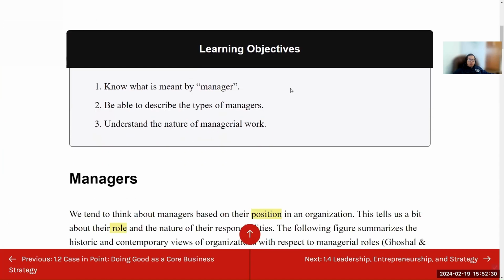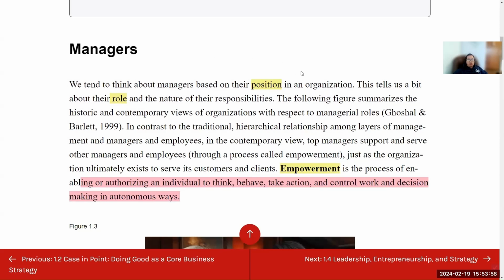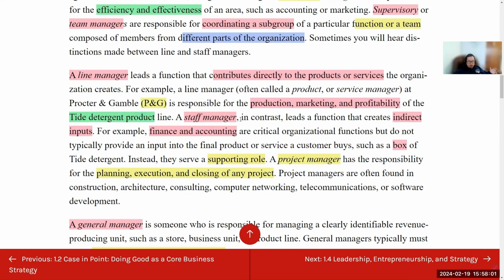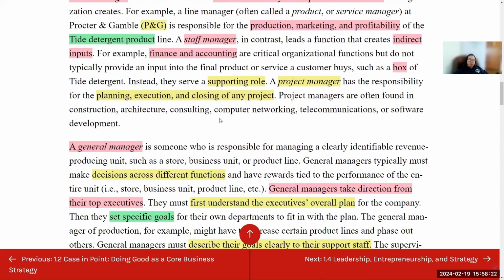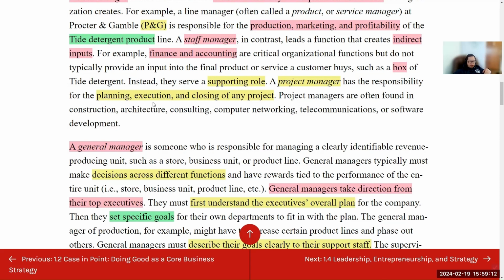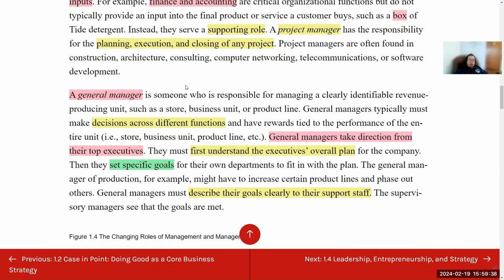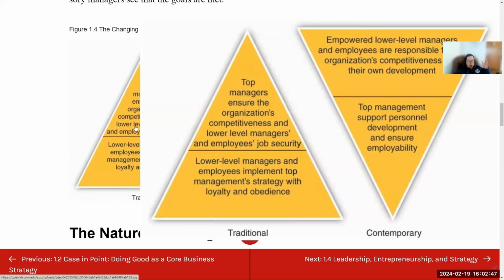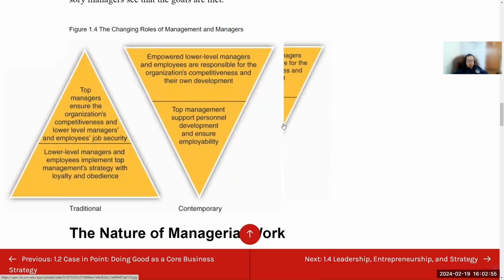CEP 2/19: Organizational Development: What are managers ? Types of manager and hierarchies.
In this session, I delves into the intricacies of managerial roles, leadership dynamics, and the importance of understanding organizational hierarchies.
Four Principles of Management:
Planning: Managers must establish objectives and develop strategies to achieve them. This involves setting goals, identifying tasks, allocating resources, and creating action plans to guide the organization toward its desired outcomes.
Organizing: Managers must organize resources such as people, finances, and materials effectively to accomplish the goals set during the planning phase. This involves creating structures, defining roles and responsibilities, establishing communication channels, and coordinating activities within the organization.
Leading: Managers must inspire, motivate, and guide their teams to perform at their best. This involves providing direction, coaching employees, resolving conflicts, fostering teamwork, and creating a positive work environment.
Controlling: Managers must monitor performance, evaluate results, and take corrective action when necessary to ensure that goals are being met. This involves setting standards, measuring performance, comparing actual results to desired outcomes, and implementing adjustments or improvements as needed.
General Types of Manager:
Top Manager: Crafting strategy, mission and vision.
Functional Managers: Responsible for overseeing a specific function or department within the organization, such as finance, marketing, operations, or human resources.
Project Managers: Responsible for planning, executing, and closing projects within a specified timeframe and budget. They coordinate resources, manage stakeholders, and ensure that project objectives are achieved.
Operations Managers: Responsible for overseeing the day-to-day operations of a business or department. They focus on optimizing processes, improving efficiency, and ensuring smooth workflow.
Team Managers: Responsible for leading and supervising a team of individuals working toward a common goal. They provide direction, support, and guidance to team members to help them achieve their objectives.
General Managers: Responsible for overseeing the overall operations of an organization or a specific business unit. They set strategic direction, make key decisions, and ensure that all departments are aligned with organizational goals.

Trong video này, tôi sẽ đi sâu vào các vai trò quản lý, động lực lãnh đạo, và sự quan trọng của việc hiểu rõ các cấp bậc tổ chức.
Bốn nguyên tắc của Quản trị:
Lập kế hoạch: Quản lý phải xác định các mục tiêu và phát triển chiến lược để đạt được chúng. Điều này bao gồm thiết lập mục tiêu, xác định nhiệm vụ, phân bổ tài nguyên và tạo ra kế hoạch hành động để hướng dẫn tổ chức đến các kết quả mong muốn.
Tổ chức: Quản lý phải tổ chức tài nguyên như con người, tài chính và vật liệu một cách hiệu quả để hoàn thành các mục tiêu được đặt ra trong giai đoạn lập kế hoạch. Điều này bao gồm việc tạo ra cấu trúc, xác định vai trò và trách nhiệm, thiết lập các kênh thông tin và phối hợp các hoạt động trong tổ chức.
Lãnh đạo: Quản lý phải truyền cảm hứng, thúc đẩy và hướng dẫn nhóm của họ làm việc tốt nhất. Điều này bao gồm cung cấp hướng dẫn, hỗ trợ nhân viên, giải quyết xung đột, khuyến khích làm việc nhóm và tạo ra một môi trường làm việc tích cực.
Kiểm soát: Quản lý phải giám sát hiệu suất, đánh giá kết quả và thực hiện biện pháp sửa đổi khi cần thiết để đảm bảo rằng các mục tiêu được đạt được. Điều này bao gồm thiết lập các tiêu chuẩn, đo lường hiệu suất, so sánh kết quả thực tế với kết quả mong muốn và thực hiện các điều chỉnh hoặc cải tiến khi cần thiết.

Các loại hình quản lý:
Quản lý tối cao: Tạo lập chiến lược, tầm nhìn và nhiệm vụ tổ chức.
Quản lý Chức năng: Chịu trách nhiệm giám sát một chức năng hoặc bộ phận cụ thể trong tổ chức, như tài chính, tiếp thị, hoạt động hoặc nhân sự.
Quản lý Dự án: Chịu trách nhiệm lập kế hoạch, thực hiện và đóng dự án trong một khoảng thời gian và ngân sách cụ thể. Họ phối hợp tài nguyên, quản lý các bên liên quan và đảm bảo các mục tiêu của dự án được đạt được.
Quản lý Hoạt động: Chịu trách nhiệm giám sát hoạt động hàng ngày của một doanh nghiệp hoặc bộ phận. Họ tập trung vào tối ưu hóa quy trình, cải thiện hiệu suất và đảm bảo luồng công việc trơn tru.
Quản lý Nhóm: Chịu trách nhiệm lãnh đạo và giám sát một nhóm cá nhân làm việc hướng tới một mục tiêu chung. Họ cung cấp hướng dẫn, hỗ trợ và chỉ dẫn cho các thành viên nhóm để giúp họ đạt được các mục tiêu của mình.
Quản lý Tổng hợp: Chịu trách nhiệm giám sát hoạt động tổng thể của một tổ chức hoặc một đơn vị kinh doanh cụ thể. Họ xác định hướng đi chiến lược, đưa ra các quyết định quan trọng và đảm bảo rằng tất cả các bộ phận đều tuân thủ các mục tiêu của tổ chức.